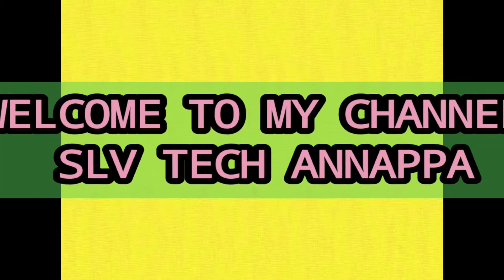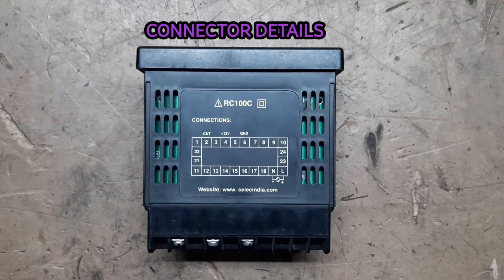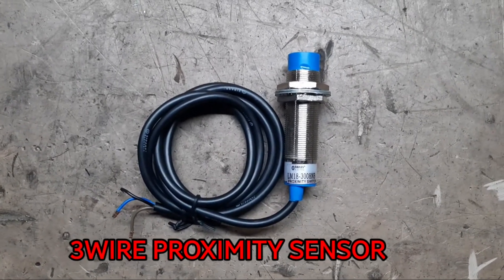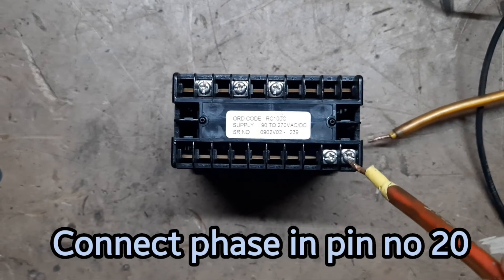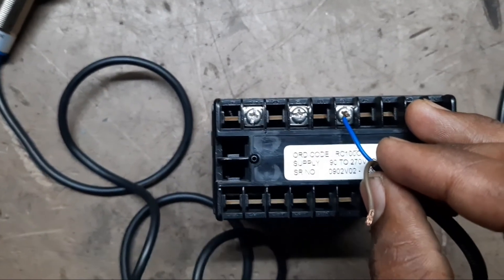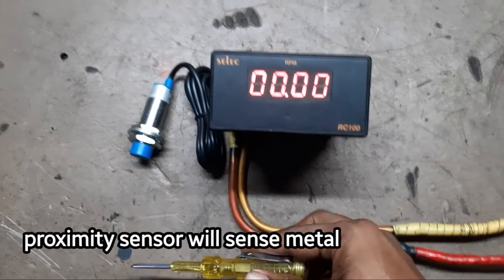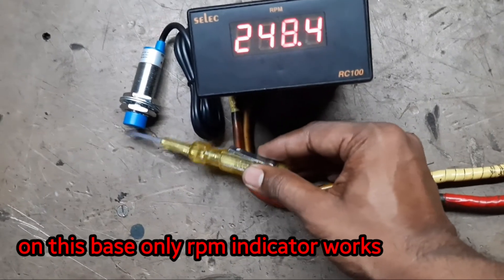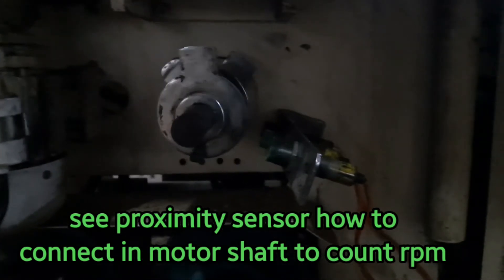RPM INDICATOR / RPM COUNTER...